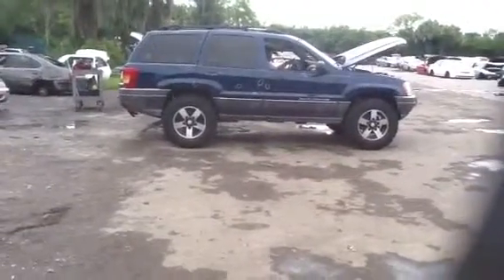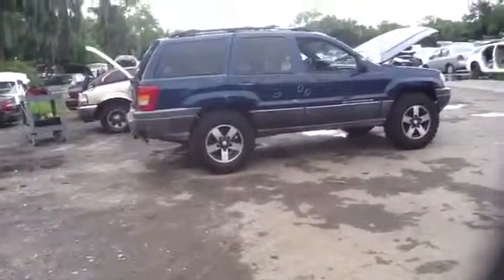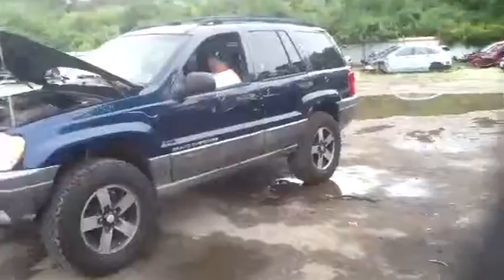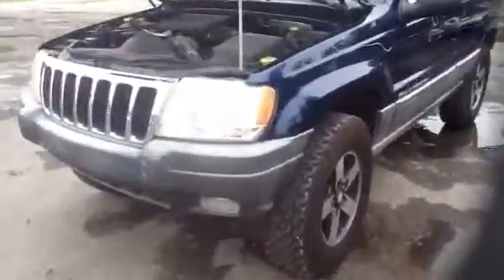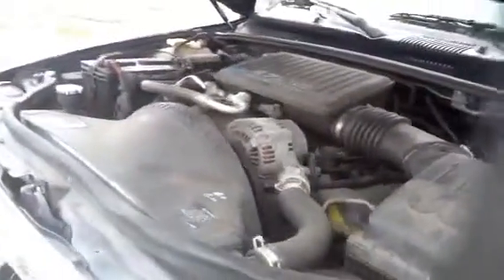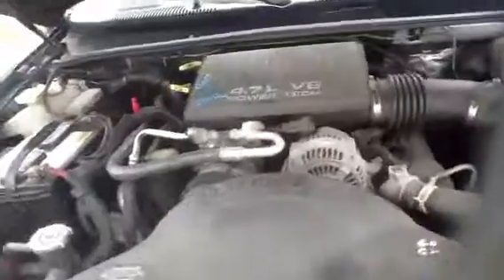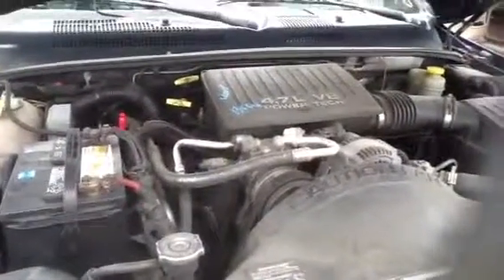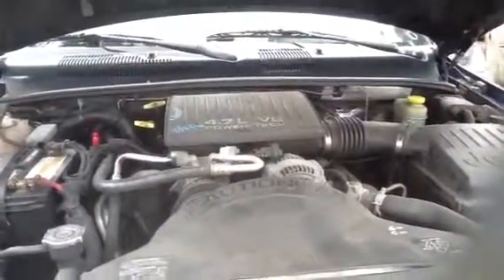13F04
2000 Grand Cherokee 4.7L